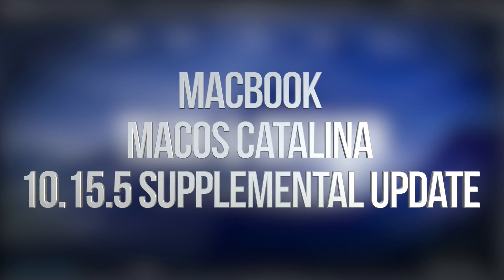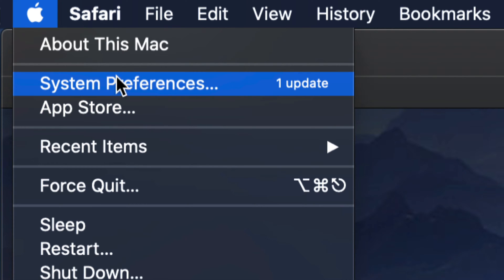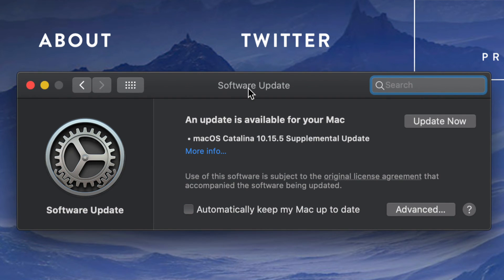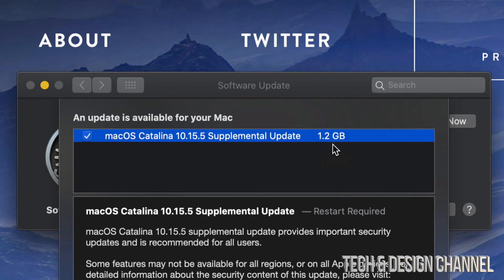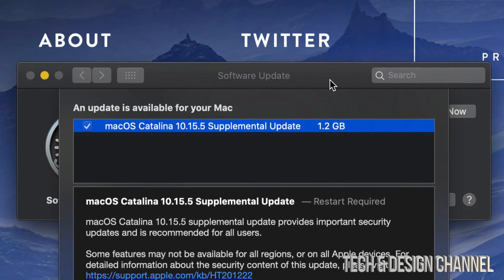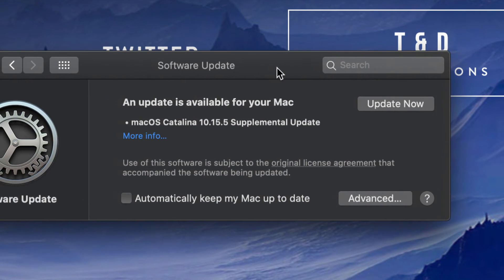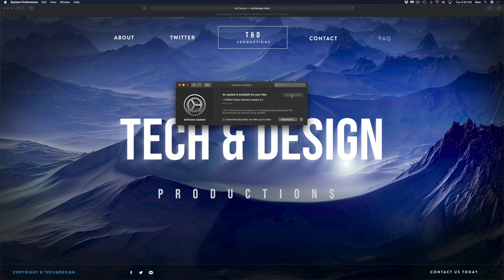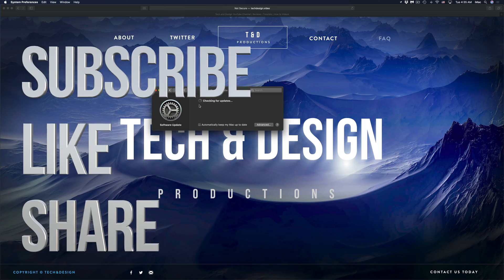How to Download/Install macOS Catalina 10.15.5 Supplemental Update-MacBook, MacBook Air, MacBook Pro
Software update Mac